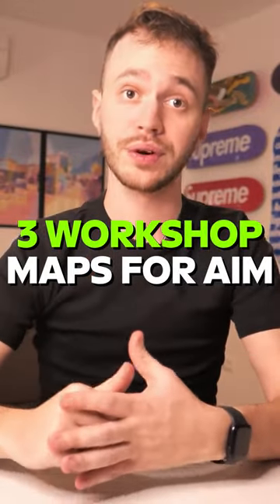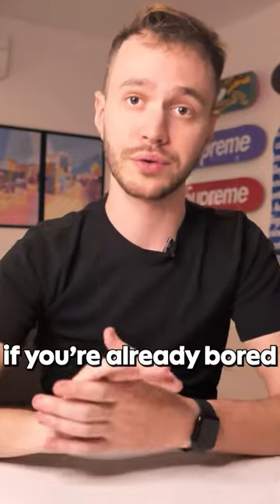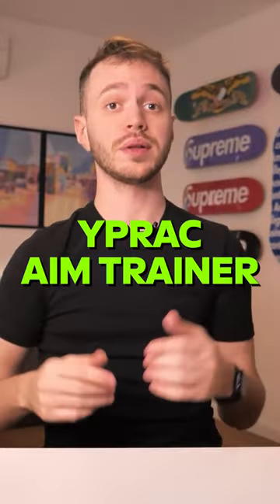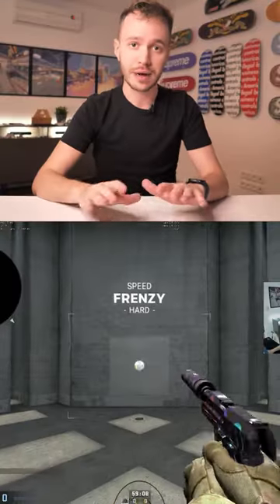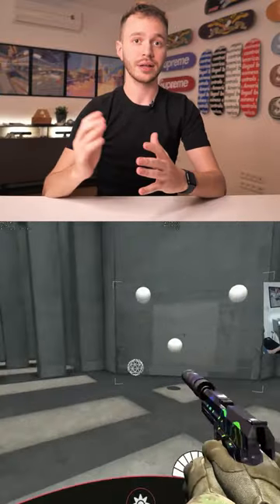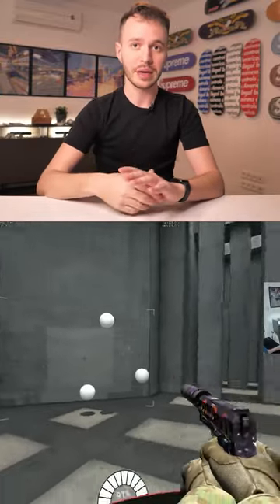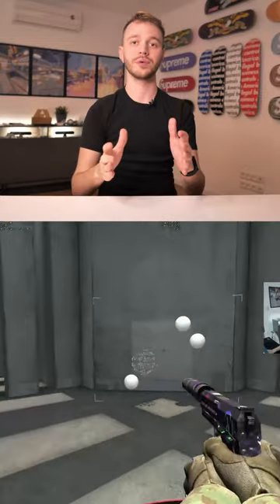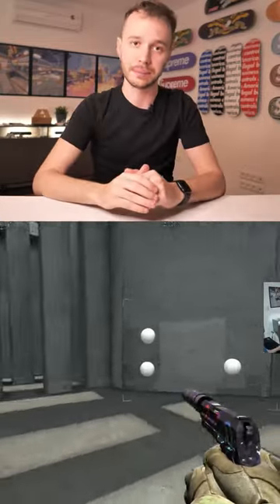The best CS:GO workshop maps to improve your aim 🎯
Tired of aim_botz? There are several good workshop maps to that you can use in order to improve your aim!

SUPPORT ME:
This goes for any social media that I use all of them actively! Just you being here is very appreciated.

MY EQUIPMENT & GEAR:
⌨️ Keyboard - Logitech G915 TKL Lightspeed (Wireless)
🐭 Mouse - Logitech G Pro X Superlight (Wireless)
⬛ Mousepad - Xtrfy GP2
🎧 Headset - Logitech G Pro X (Wireless)
💻 Monitor (Primary) - ASUS ROG Swift PG259QN (360Hz)
💻 Monitor (Secondary) - Zowie BenQ XL2546-B (240Hz)
📷 Webcamera - Logitech Brio 4K
📹 Camera (Primary) - Panasonic Lumix G9
📹 VLOG Camera  - Sony RX100 VI

MY CONFIGS & SETTINGS (CS:GO):
⚙️ All CS:GO related settings like configs, autoexec, video settings are synchronized in real-time. What you find on the website are the settings I currently use. You can find everything here

WHO AM I:
👋🏽 I'm Martin, in esport world known as STYKO. I’ve played CS:GO professionally for a few years in various best international teams in the world.
👣 I used  to be a part of HellRaisers, where my esport journey started. I represented mousesports and peaked #2 in the world and I also wore Cloud9 and FPX jerseys, one of most famous esport organisations in the world. Now I am part of team Apeks.
🎮 I post videos on YouTube with means of bringing you closer to what life of professional gamer looks like.
🔦 You will find a variety of esport related content around CS:GO and general gaming such as highlights, tutorials, guides, streams & POVs.

🌎 I’m trying to create my very own little space on the internet. I want to use it as a little hub where I can share whatever I find interesting from the gaming / tech world and create some written blog-style content as well. It’s a new project so it’ll take some time.
GET IN TOUCH:
It’s always me replying, I don’t have anyone set up to interact with you and it’s also the best place to have meaningful 1-on-1 conversation.
I try my best to reply to fans but there is only so much time in the day to respond to everyone and I need to filter or ignore haters, trolls & negativity. 😪

💬 If you see this, comment "csgo"
Martin “STYKO” Styk